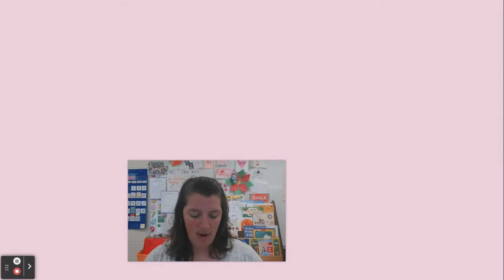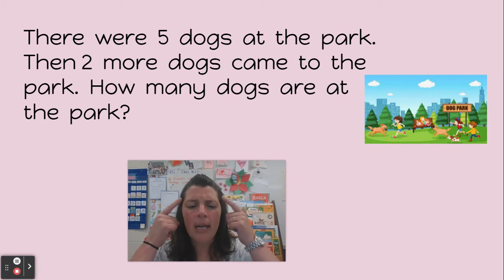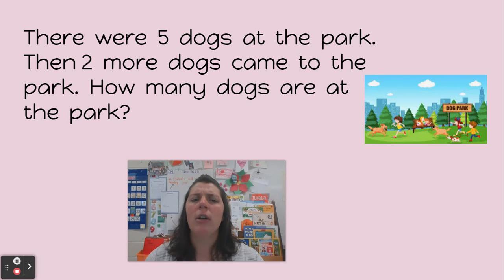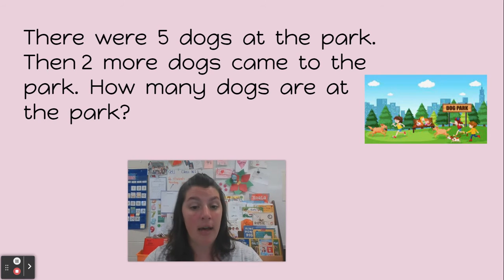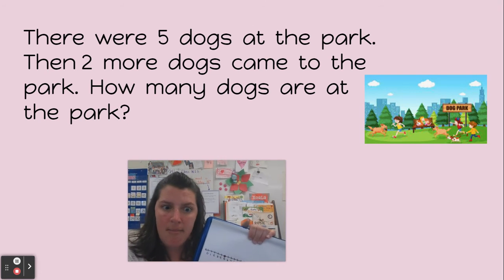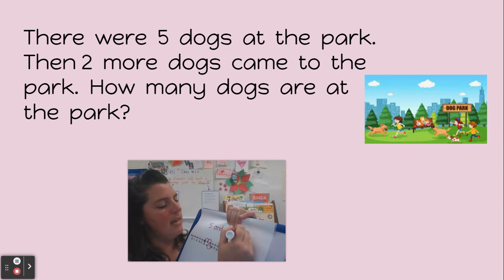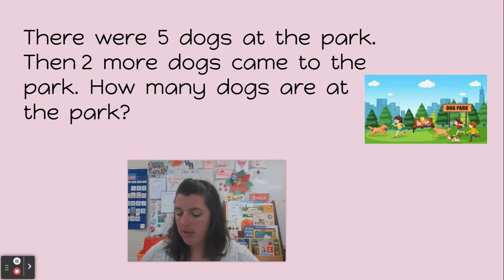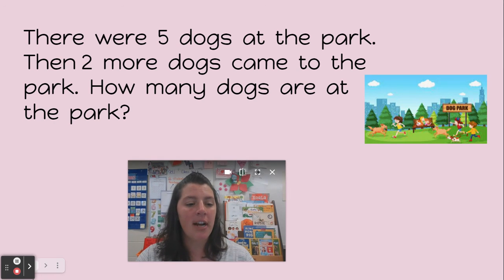Math Explore task: Check my work